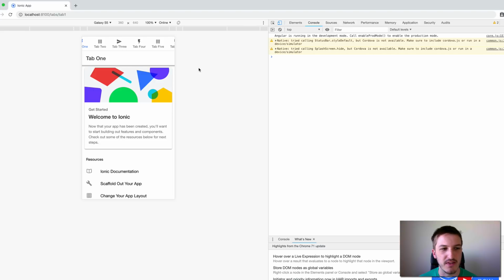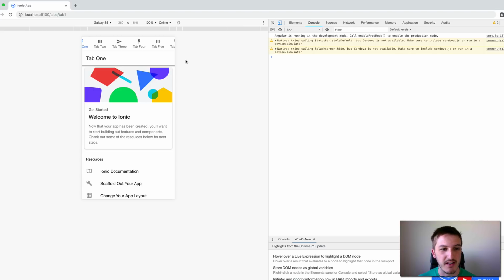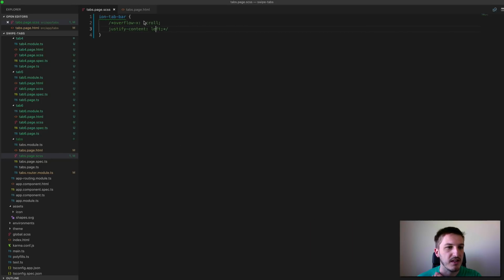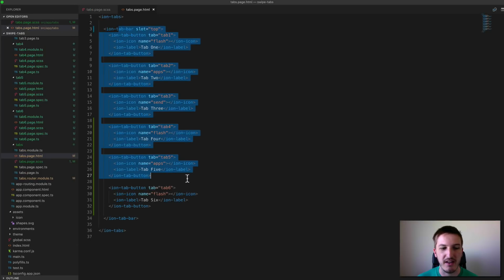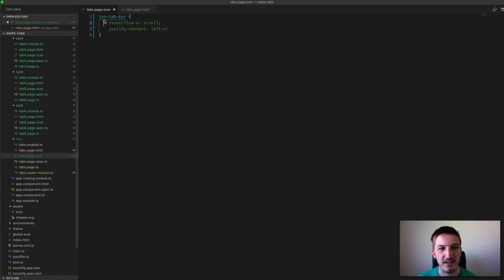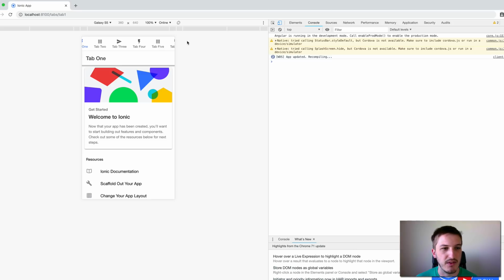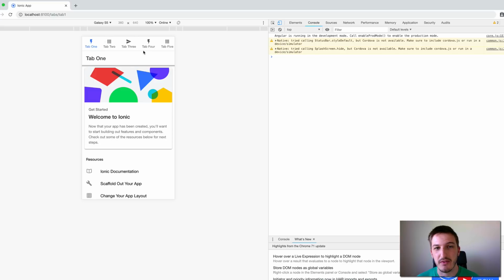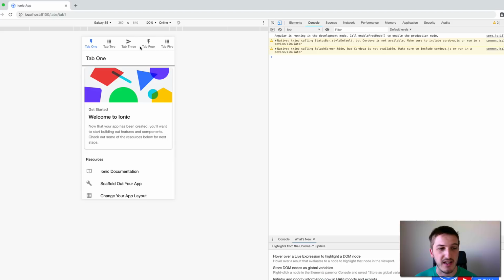Implementing a Swipeable Tab Bar in Ionic 4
In this quick tutorial, we take a look at how we can add support for a swipeable tab bar in an Ionic 4 application.